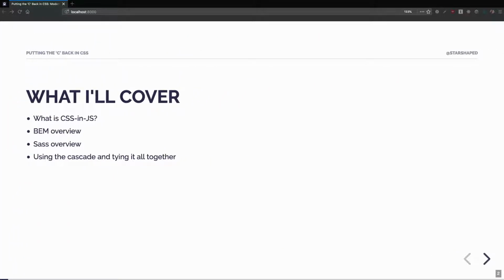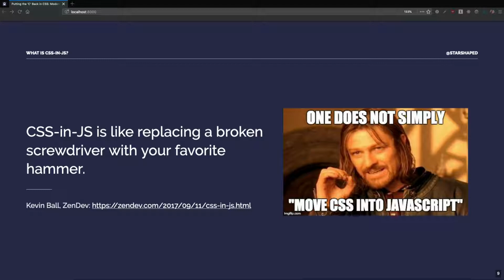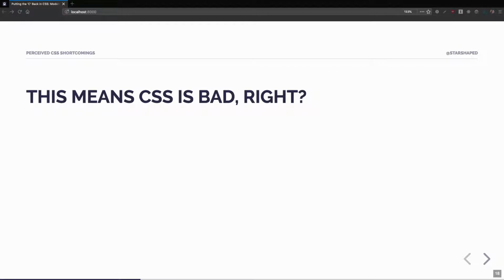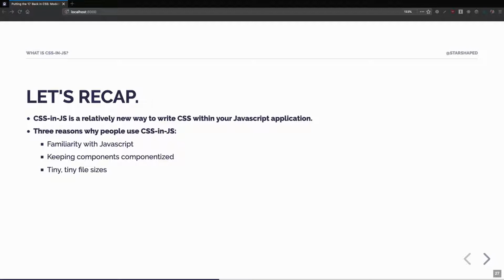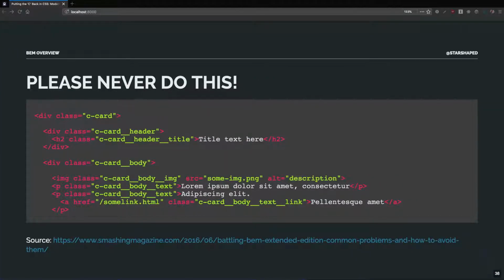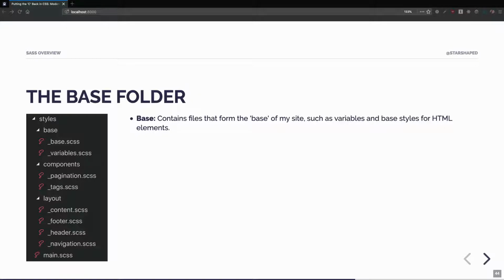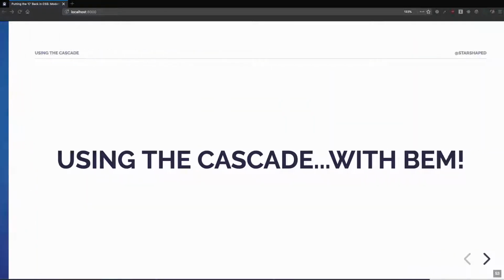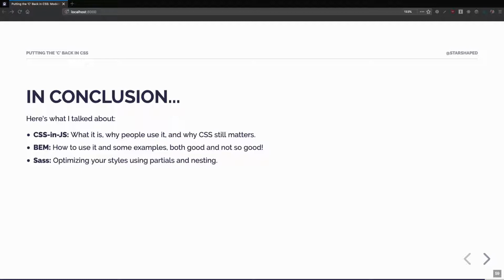Putting the "C" Back in CSS: Modern Techniques for Today's Website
Aubrey Sambor

There's been a lot of discussion abut CSS-in-JS and all the benefits it gives. It might have its place in Javascript applications, but what if you want to reuse your CSS across multiple websites? I'll talk about why plain old CSS and preprocessors are still relevant and why you'd still want to use them on your project.

In this talk, I'll go over:

* Why CSS-in-JS isn't the answer for every scenario

* A basic introduction to BEM and how to use it in your design system or website

* Why preprocessors such as Sass still have a place in the front-end development world

* What makes the 'cascade' in Cascading Style Sheets so useful

You will come away from this session knowing why CSS and preprocessors are still relevant today and how you can implement more modern CSS practices to your design system or website.

This session assumes a basic knowledge of CSS and basic understanding of modern front-end development practices.